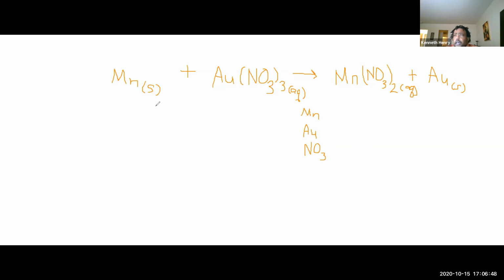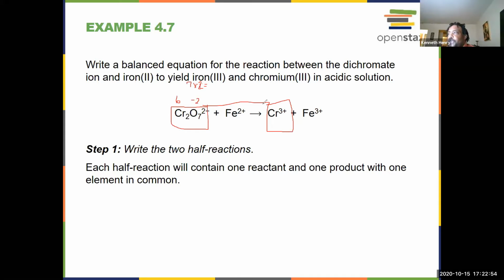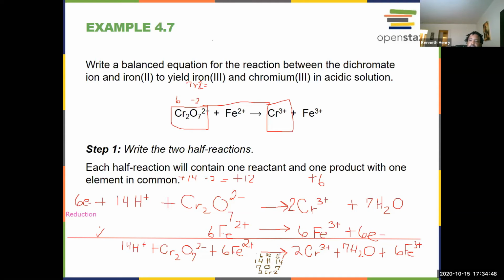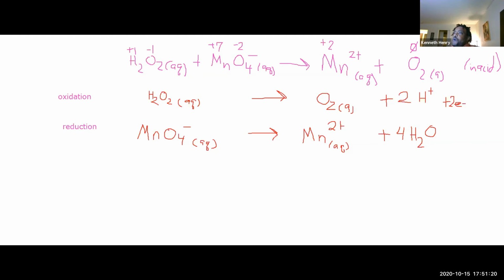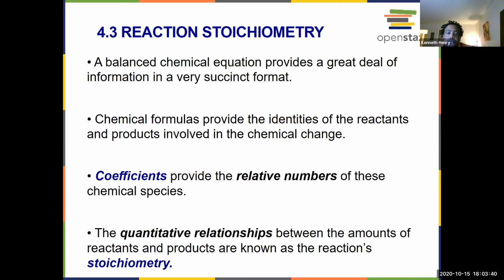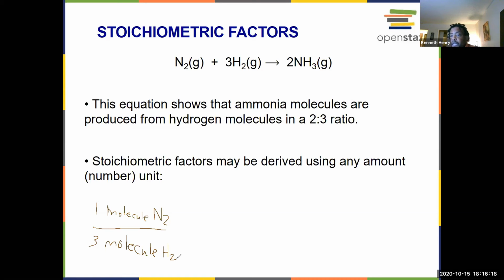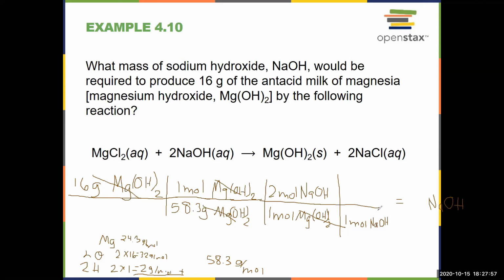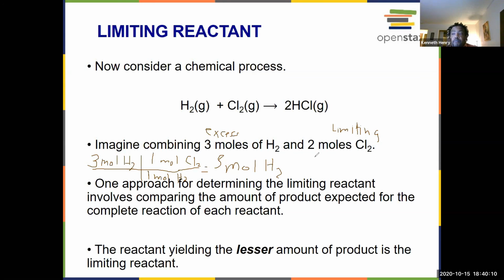Chapter 4: Writing and Balancing Equations (Part 4) CHEM-001A